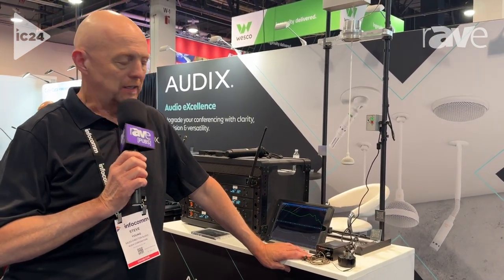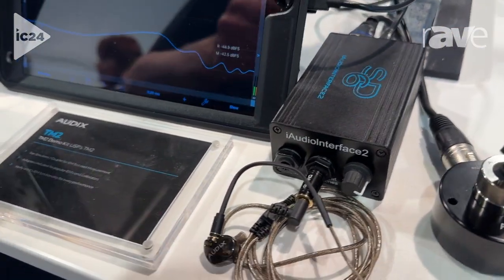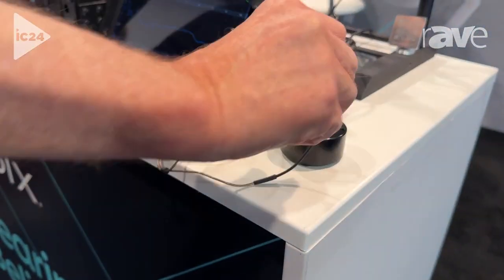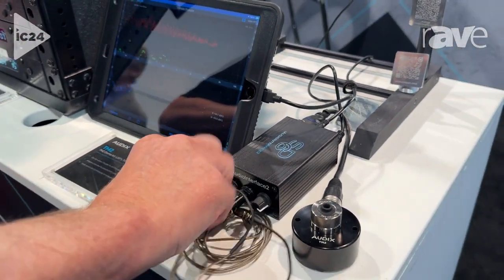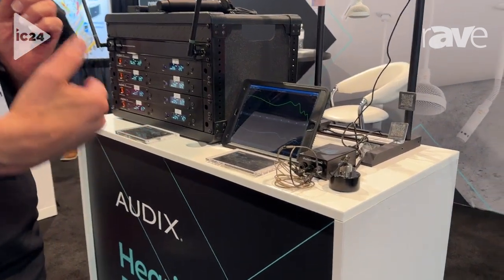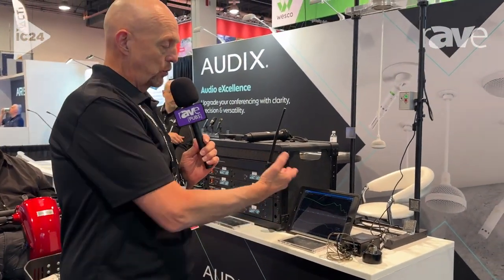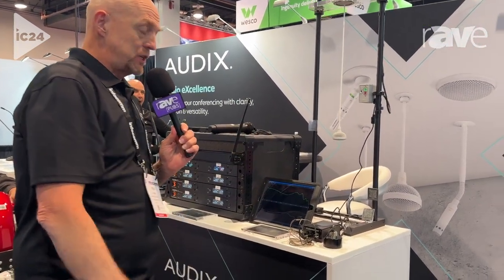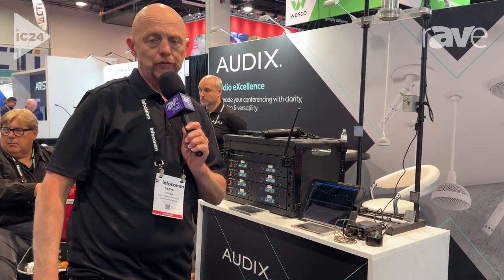InfoComm 2024: AUDIX Presents Software-Agnostic AUDIX TM2 In-Ear Monitor Measurement Mic System